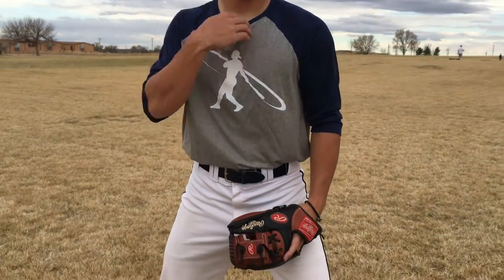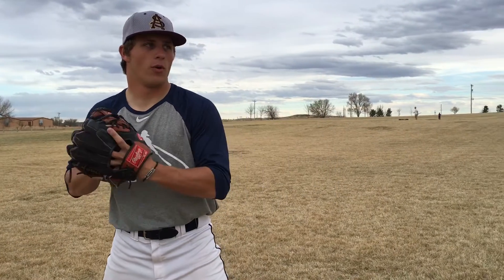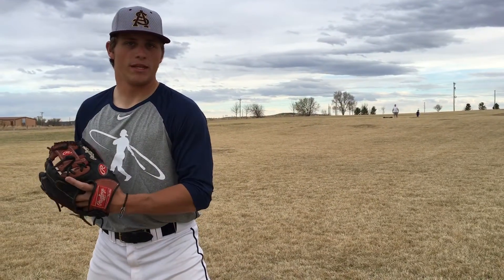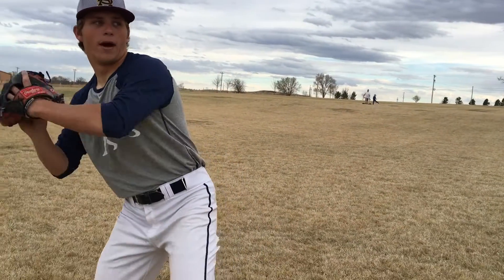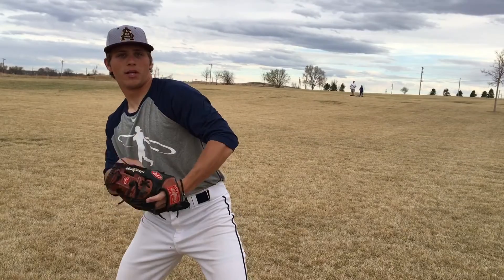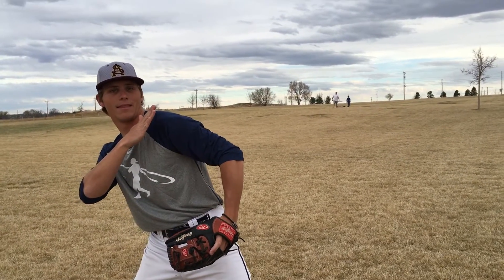Baseball Outfield - Throws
Baseball Outfield - Throws! What similarities are there from throwing in the infield to baseball outfield throws? Find out in this video.

ubt_baseball